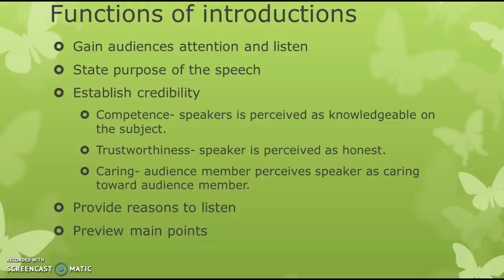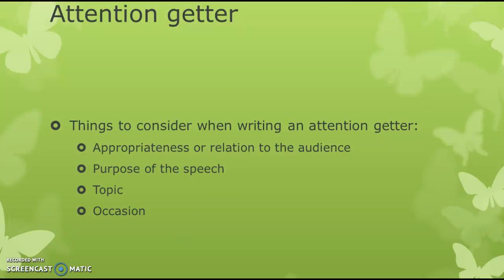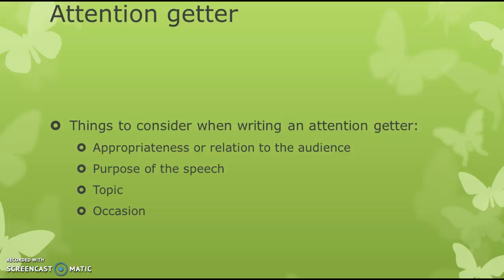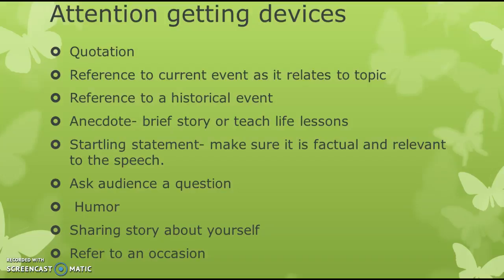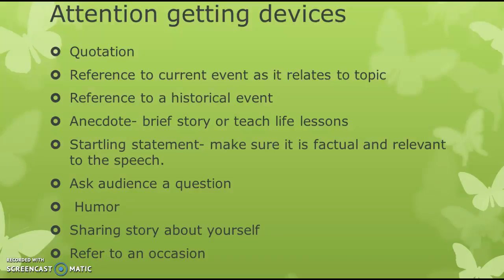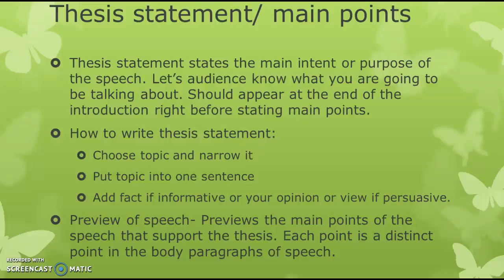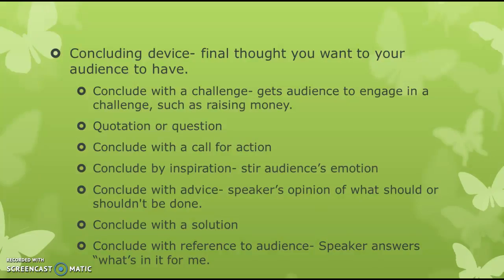Introduction and conclusion